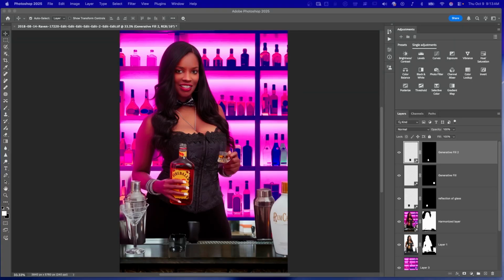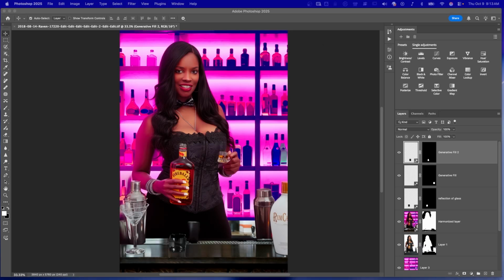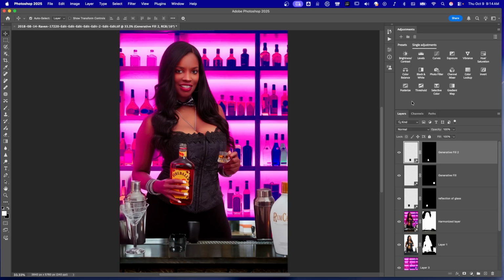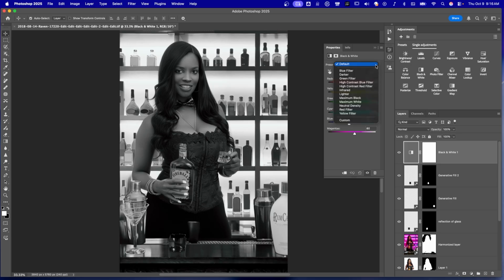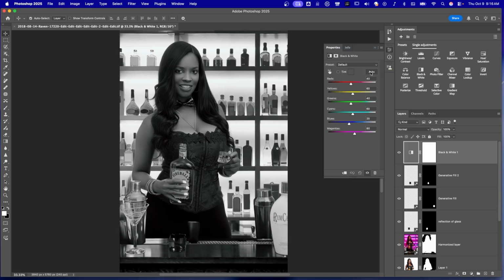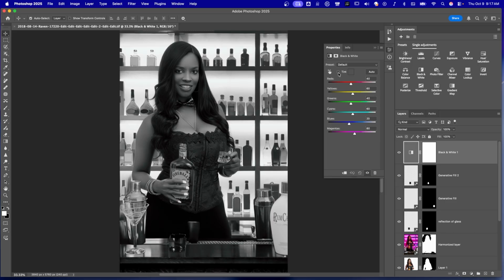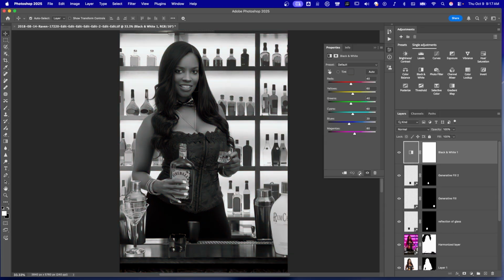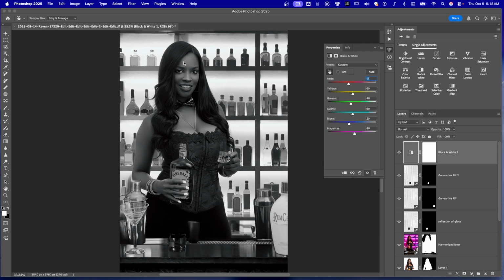How to Turn a Photo Black & White in Photoshop (Easiest Method)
In this quick Photoshop tutorial, you’ll learn the easiest way to turn a color photo into black and white using a Black & White Adjustment Layer. This method is fast, non-destructive, and gives you full control over each color tone for perfect black-and-white results.

What You’ll Learn:
How to add a Black & White Adjustment Layer
How to fine-tune tones with color sliders
How to add a creative tint effect
How to create non-destructive edits in Photoshop

⏰ Timecodes ⏰

4K vlogging setup for YouTube Videos

1️⃣  Godox UL150 LED Video Light

2️⃣  Godox RC-A5 Remote Control

3️⃣  LAOFAS D120B 120CM 47.2 Inch Softbox